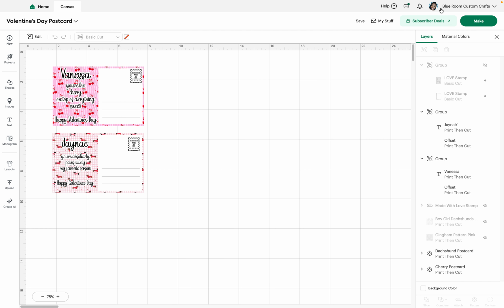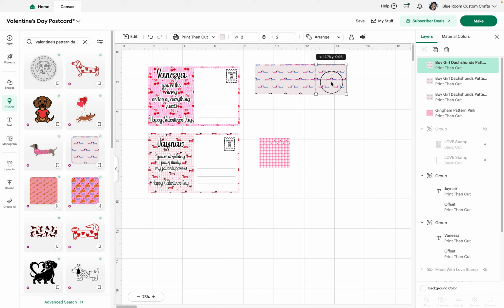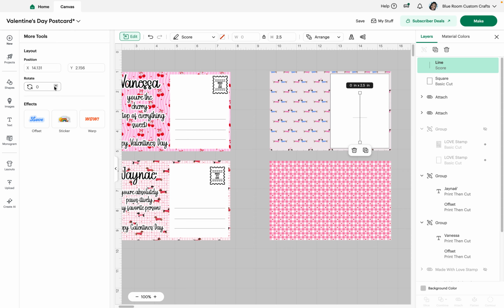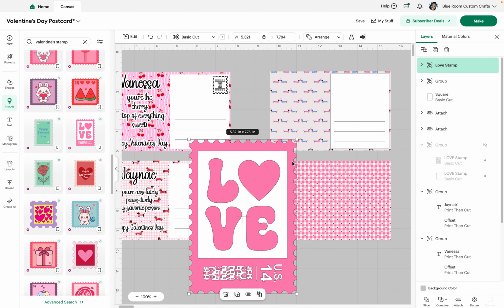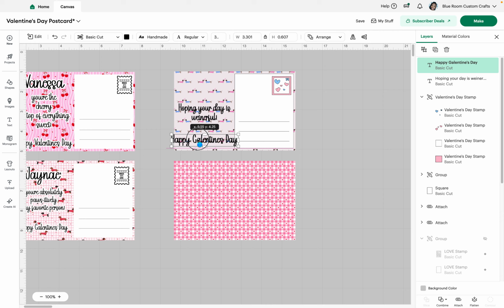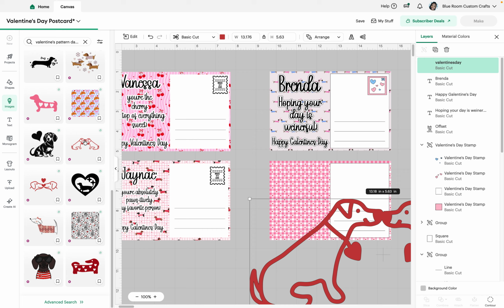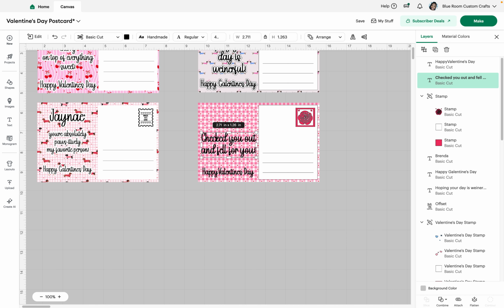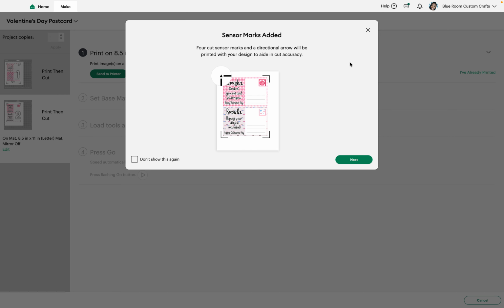How to Make DIY Valentine Postcards | Printable Cards for Happy Mail & Small Shops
💌 DIY Valentine & Galentine Postcards | Easy Printable Happy Mail 💌

In this video, I’m showing you how to create cute DIY Valentine and Galentine postcards using printable designs, fun patterns, and simple crafting tools. These postcards are perfect for happy mail, gifting to friends, or even selling as a handmade or printable product.

If you love DIY paper crafts, handmade Valentine cards, or personalized postcards, this project is easy, affordable, and beginner-friendly!

✨ Perfect for:
 • Valentine’s Day & Galentine’s Day gifts
 • Happy mail swaps
 • Handmade card lovers
 • Etsy sellers & small shop owners
 • Printable product ideas

📄 Glossy Photo Paper:

✂️ Paper Trimmer:

📐 Cutting Mat:

🛍️ SHOP MY PRINTABLES & DESIGNS

(New designs added regularly!)

💡 WHY DIY POSTCARDS?

Making your own postcards lets you:
 • Personalize names & messages
 • Save money on cards
 • Create products to sell digitally or physically
 • Stand out with handmade details

If you’re a crafty creator or Etsy seller, this is a great way to turn creativity into income.